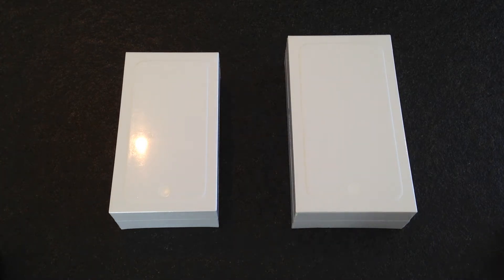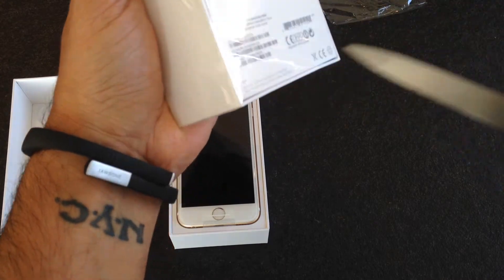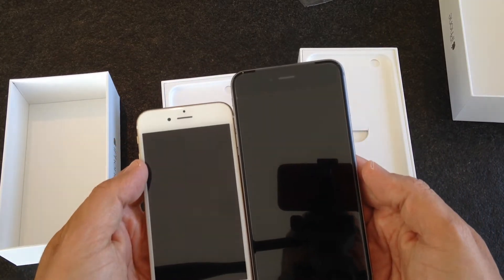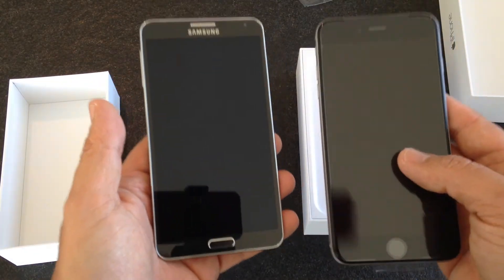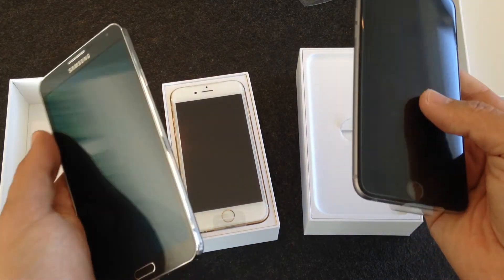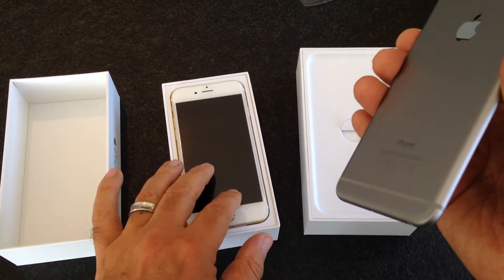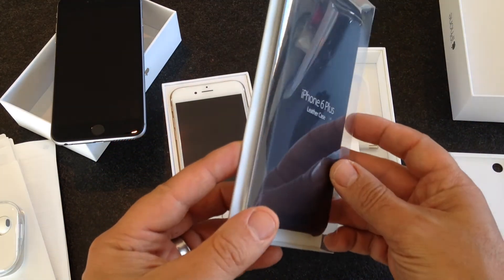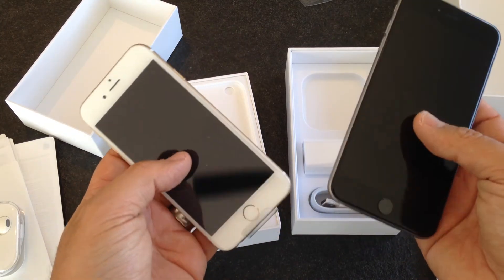iPhone 6 and iPhone 6 Plus unboxing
Unboxing of both iPhone 6 and iPhone 6 Plus and comparison with the Galaxy Note 3